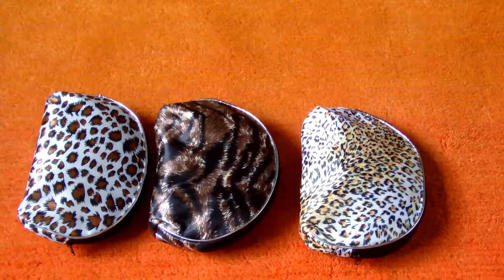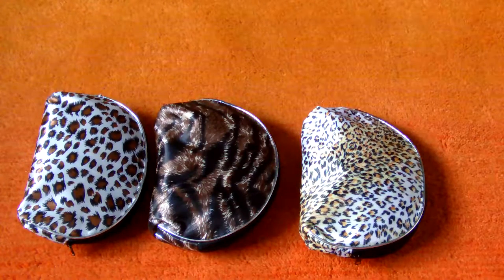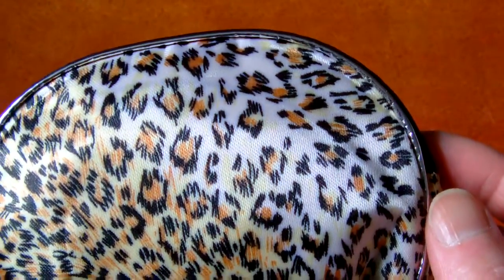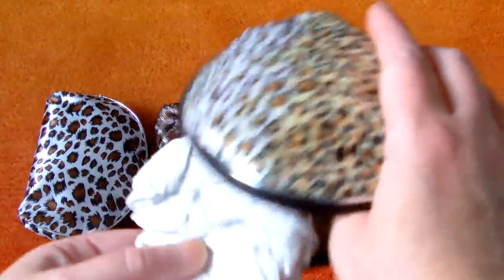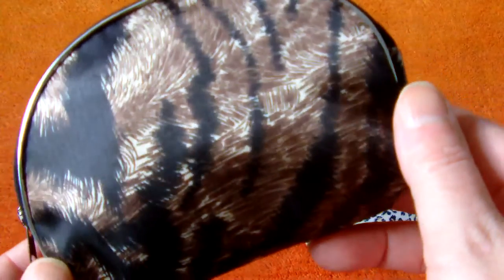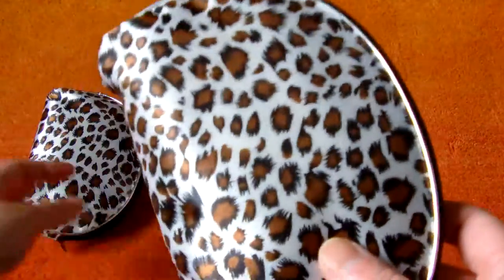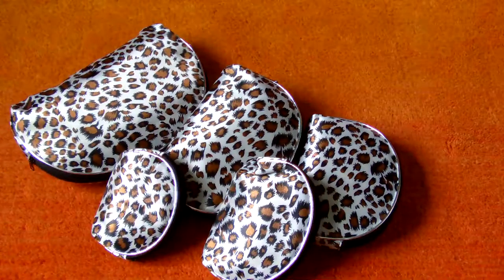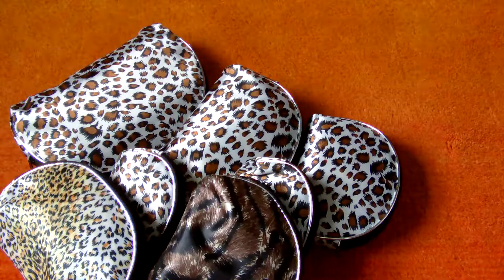Animal print cosmetic bag sets cheetah, leopard, dark tiger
to see a Cosmetic Gifts Store at eBid.net This presentation contains Cosmetic Bags and Makeup Bags Sets for the Rose Cosmetic Gifts store at eBid.net. Some bags come in sets of 5 bags and others 3 or 2 bags.  Visit rose-cosmetic-gifts.ebid.net to see the makeup bag sets currently available.

This presentation has animal print cosmetic bag sets with leopard print, a dark tiger print and cheetah print makeup bag sets.

Cosmetic bag sets have 5 or 3 or 2 bags, often of different sizes.  The bags can be as vanity bags for travelling, or for makeup bags.  Smaller bags are good for a couple of lipsticks and the big bags can often contain an amount of either makeup or travelling supplies like those travel size shampoo etc.  Please see the details in the Rose Cosmetic Gifts store listings at rose-cosmetic-gifts.ebid.net

Most of the cosmetic bags are zipped and will have a damp-proof surface inside.  In the presentations at my eBid stores and here see what each cosmetic bag or bag set is like.  With patterned material each bag is unique, so supplies at Rose Cosmetic Gifts may differ in appearance from those shown in the presentations - this is purely the effect of patterned materials.

eBid spans many countries, including United Kingdom, United States, Europe and More. Get Onboard as a buyer.  As with other auction sites you can be a buyer and only pay for the purchases.

Links to eBid from this channel generate income when you go on to purchase something either directly from the eBid or from my stores.

to see more of my offers.

- Range of polkadot cosmetic bag sets in red with white dots, red with black minidot, and pink with white dots.
- Makeup bags sets of 5 bags.  Red stripy patterned set, pink & occasional blue roses, and purple geometric pattern cosmetic bag set.

Single Cosmetic Bags
- Fairground themed cosmetic bag set, blue & black circles cosmetic bag set, blue, white & pink flowers patterned cosmetic bag set, orangey flowers makeup bags
- Heart themed cosmetic bags, range of options: black background with pinky hearts, white background with circles & hearts, pale blue & pink hearts pattern, brown & orange hearts pattern.